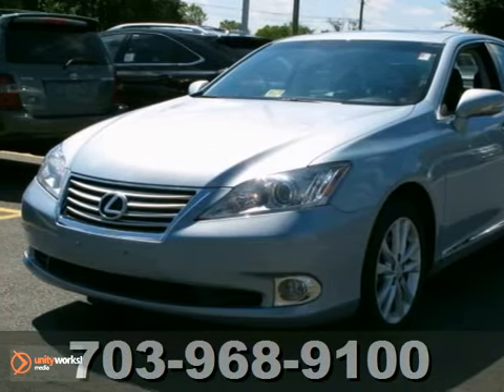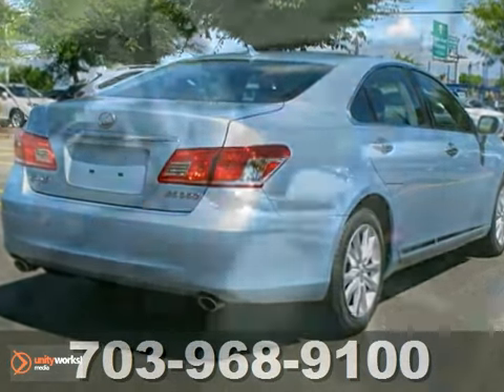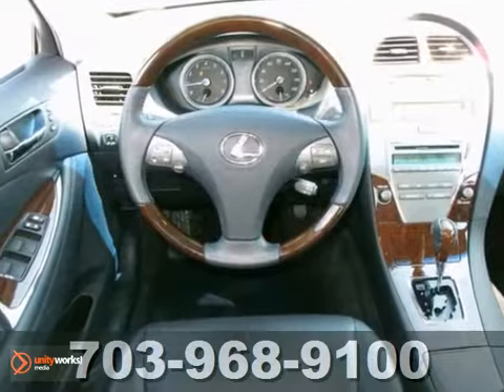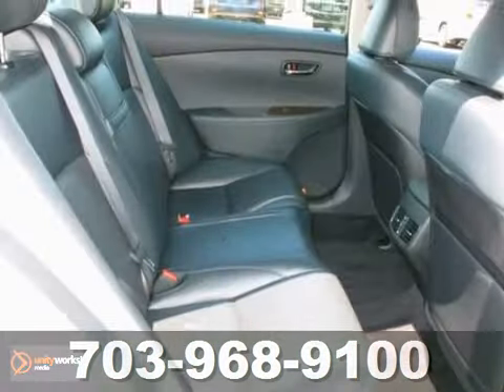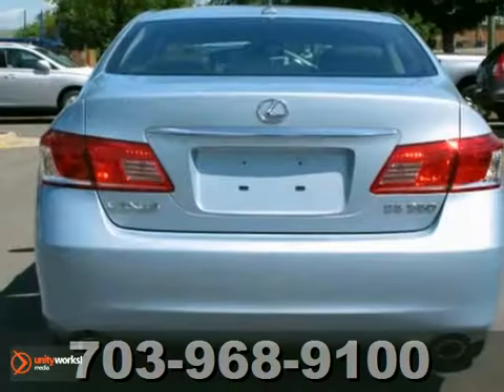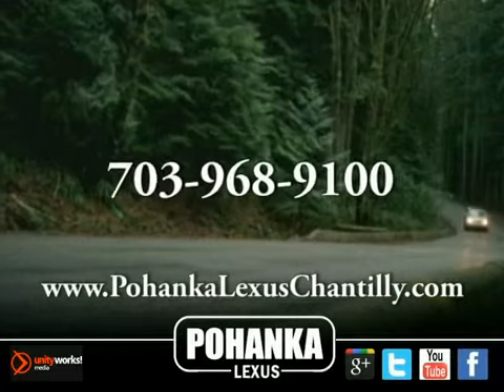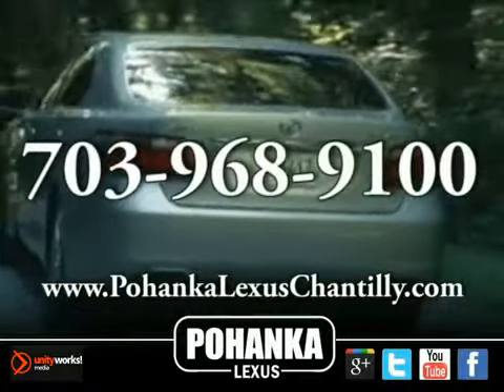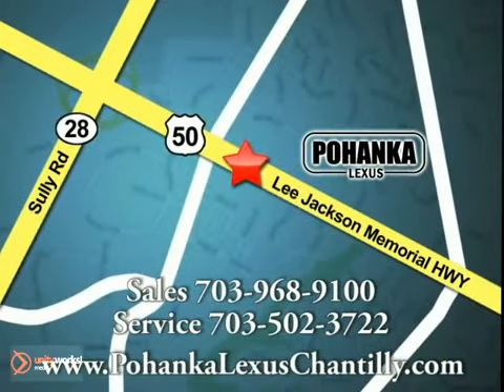2010 Lexus ES 350 ESC206532A in Chantilly VA - SOLD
SOLD - If you are looking for real value on a great used car, Pohanka Lexus of Chantilly VA invites you to call and make an appointment to view this 2010 Lexus ES 350, stock# ESC206532A. We are conveniently located near Chantilly VA Washington-DC, MD and known for our great selection, reliability and quality. Call to take a look at this 2010 Lexus ES 350 today.

13909 Lee Jackson Memorial Hwy
Chantilly VA Washington-DC MD, 20151